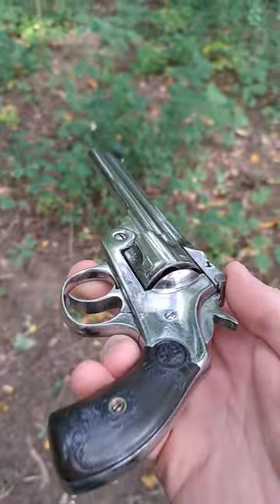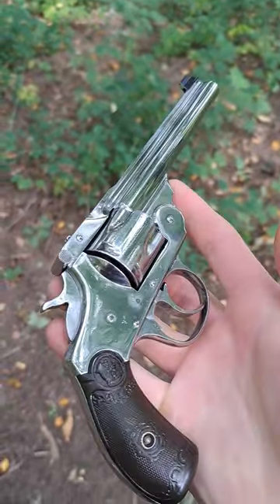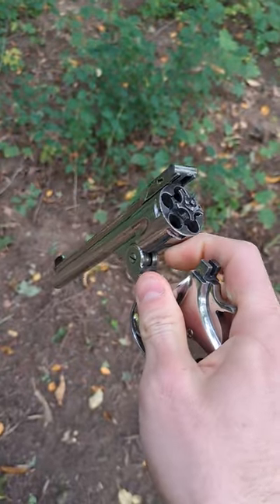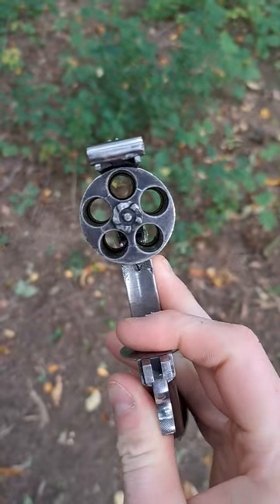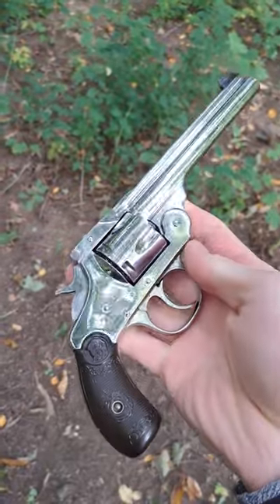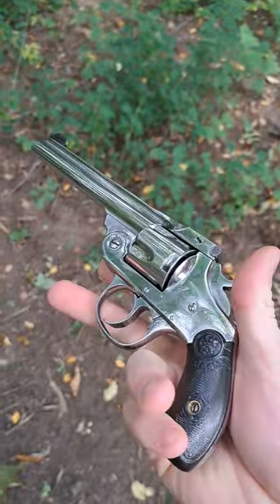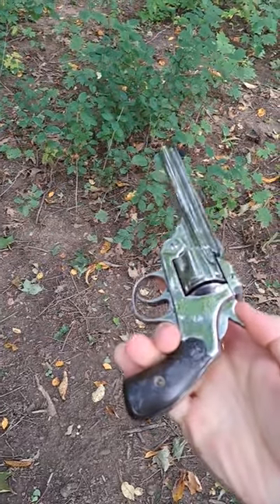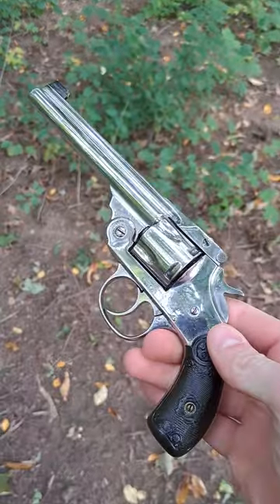Iver Johnson 38 S&W Revolver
Quick look at a Iver Johnson 38 S&W Revolver.
Recorded in October 2022, Ontario, Canada.